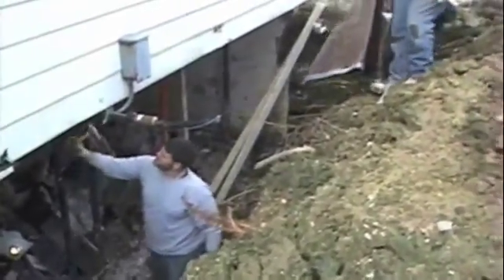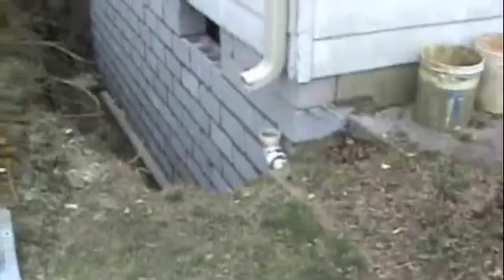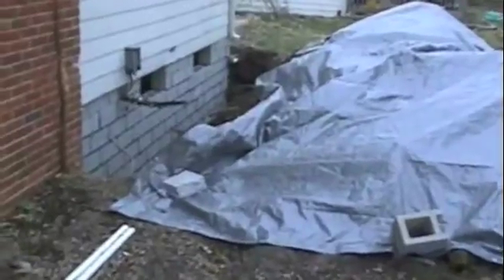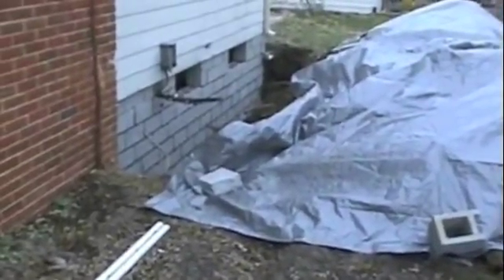Hydro Armor Foundation Failure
Hydro Armor explains why the corrosion of your foundation, and its then failure, could have significant effects on you and your family. Water corrodes the cinder blocks which are the strength of the foundation, which leads to cracking and even shifting of the 'level' of the entire structure.